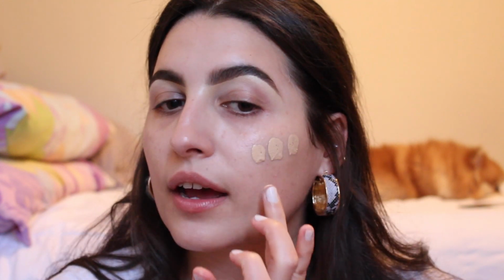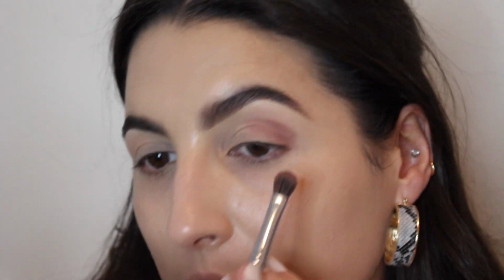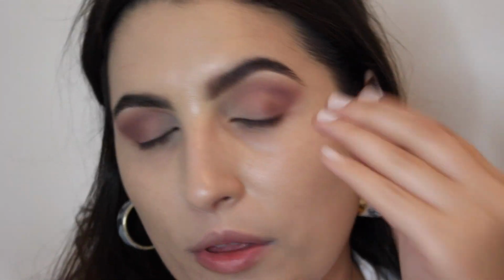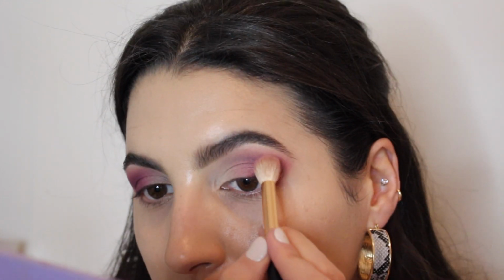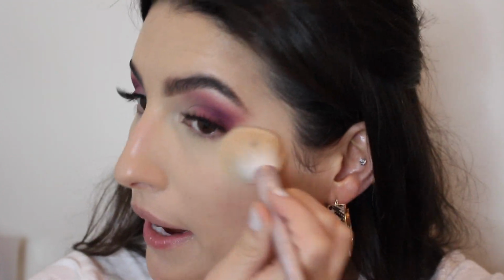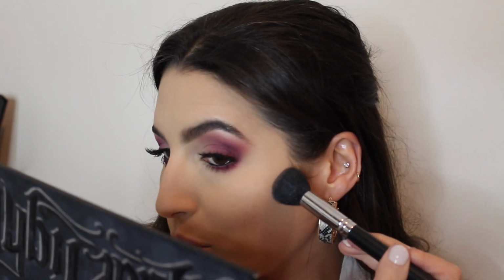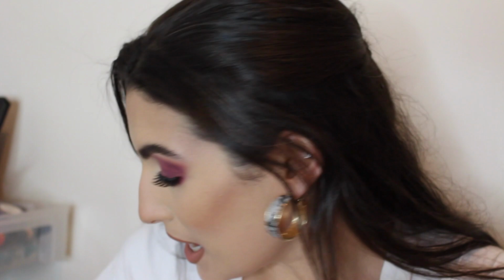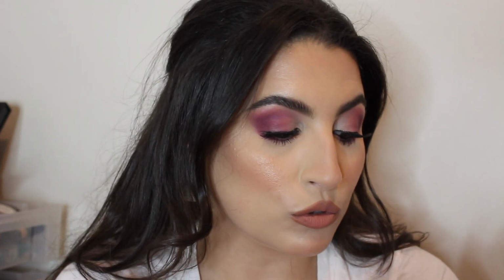🍇 Autumn Berry Makeup Tutorial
Berry tones are so beautiful and perfect for fall, especially when you want a pop of color. A berry smokey eye is perfect for autumn. I hope you enjoy these beautiful purple berry eyes!!

Follow me & see what I'm up to! :)

🌻 Products mentioned:

🌻Face🌻
Tatcha The Silk Canvas Primer
Fenty Beauty Hydrating Foundation
Too Faced Multi-Use Sculpting ConcealerM
Milani Conceal & Perfect Concealer
Maybelline Fit Me Setting Powder - Fair Light

🌻Eyes🌻
Dose of Colors Snow Angel Palette
Pretty Vulgar The Ink Blacklist Gel Liner

🌻Lips🌻
Morphe Lip Liner - Sweet Tea
Too Faced Liquid Lipstick - Sugar Cookie